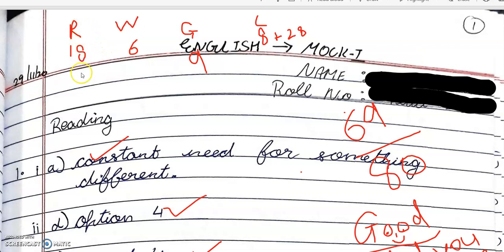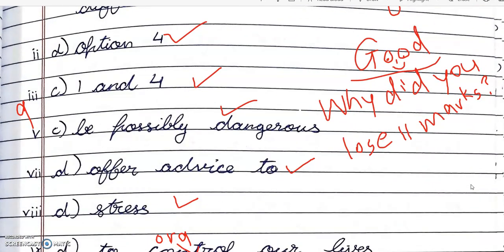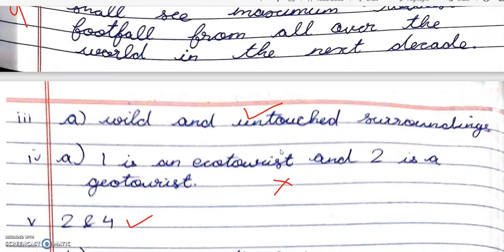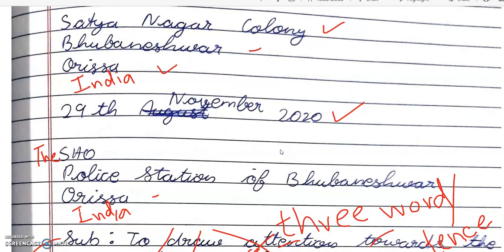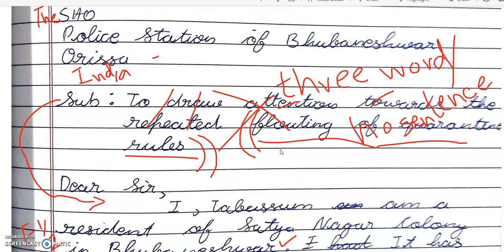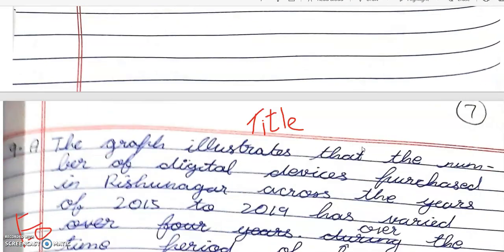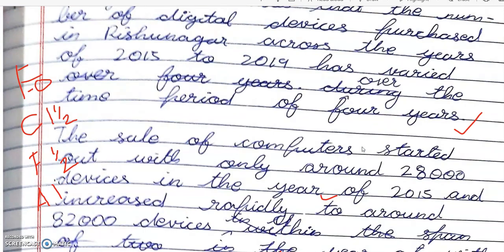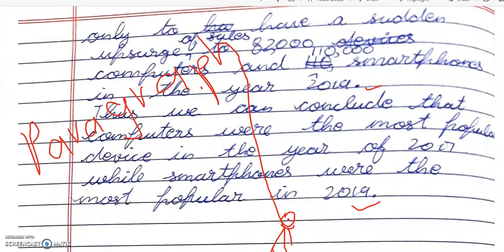7 PEER EVALUATION - ONE STAR AND THREE WISHES - Coaching Mentor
A challenging peer evaluation for the students of Grade 10 CBSE.